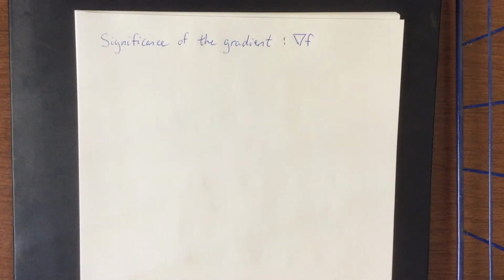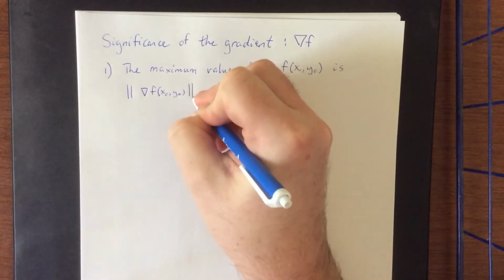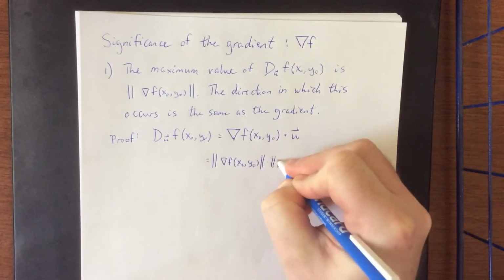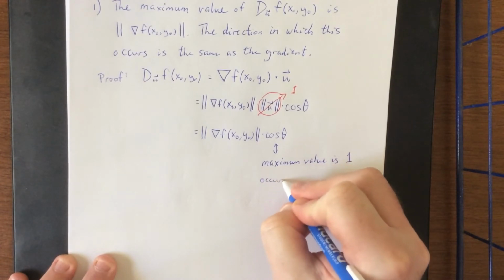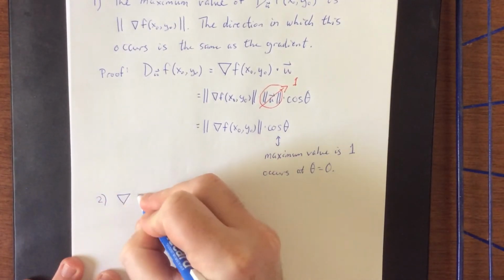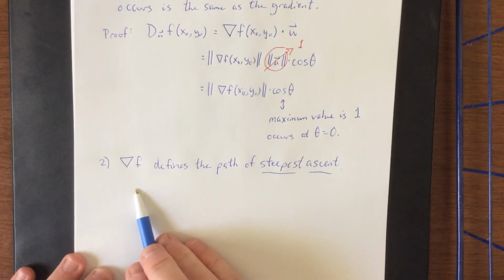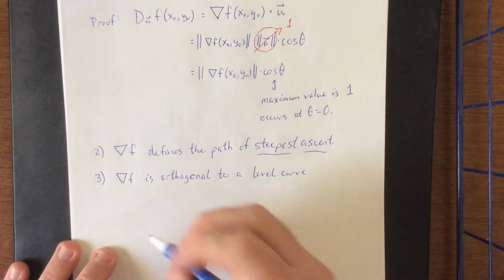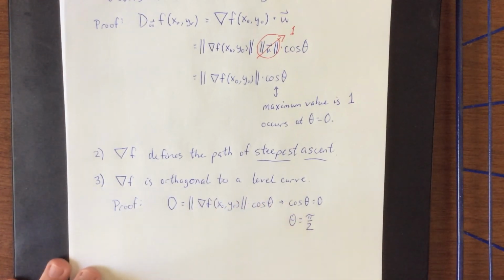Significance of a gradient vector